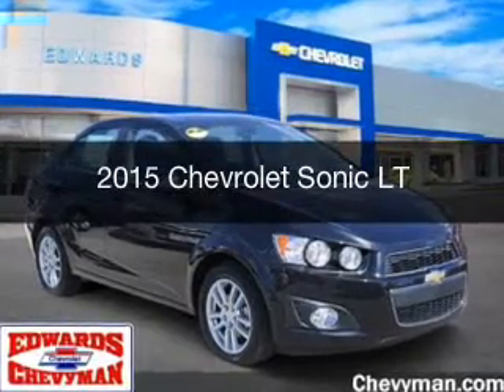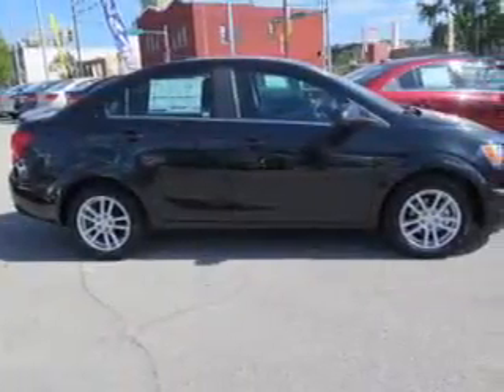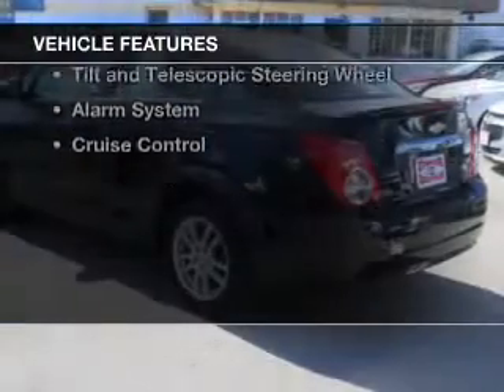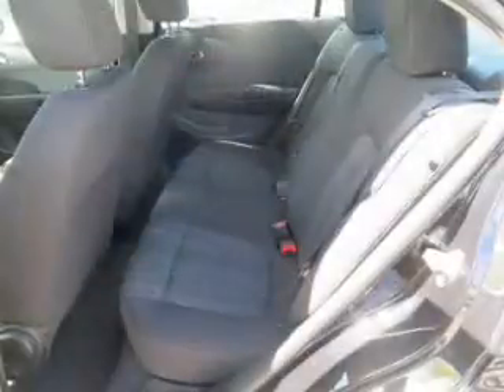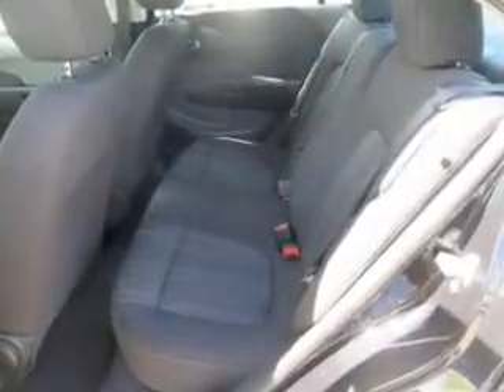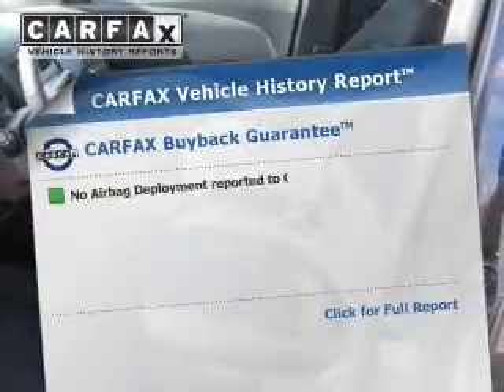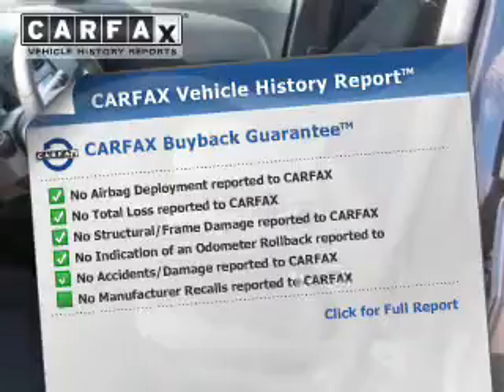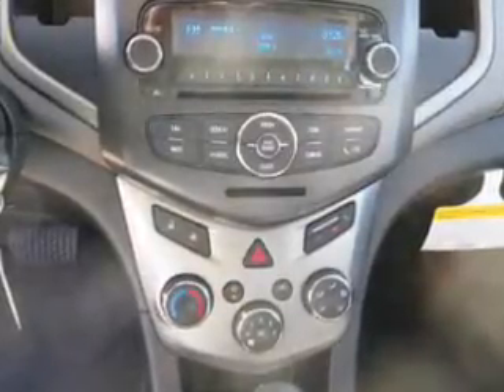2015 Chevrolet Sonic - Birmingham AL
Year: 2015
Make: Chevrolet
Model: Sonic
Trim: LT
Engine: 1.8 liter inline 4 cylinder 16 valve
Transmission: 6-Speed Automatic
Color: Black
Mileage: 2578
Address:
1400 Third Ave. North